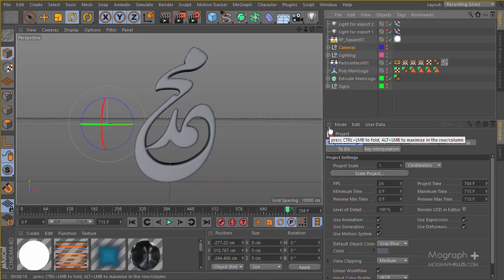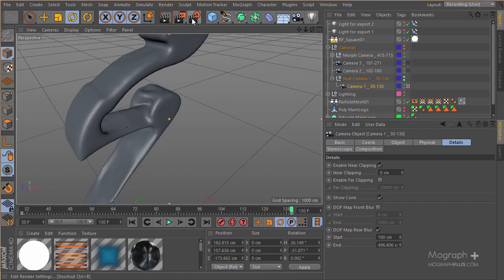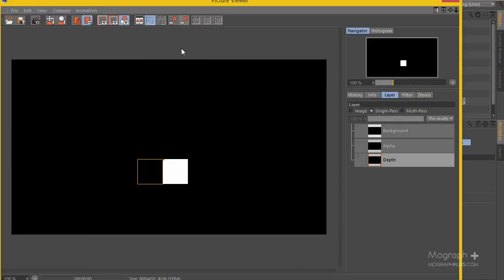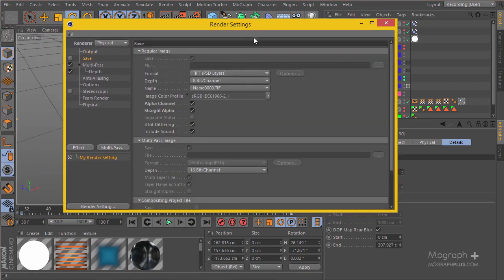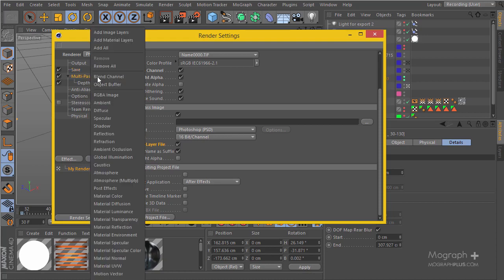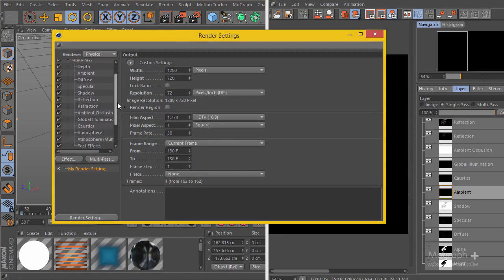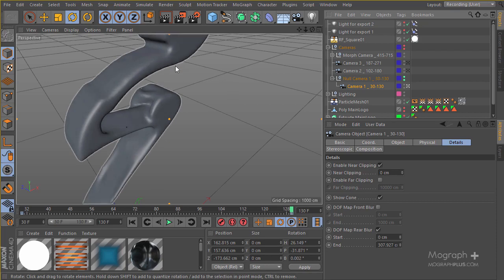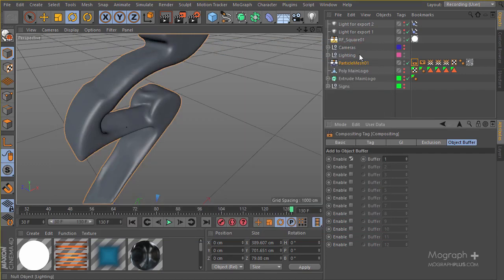Advanced 3D Liquid Logo Animation with Real Flow, Cinema 4d and After Effects | (Part 14 of 17 )